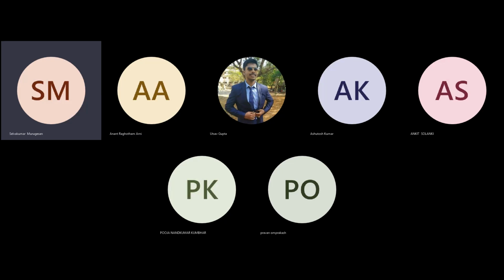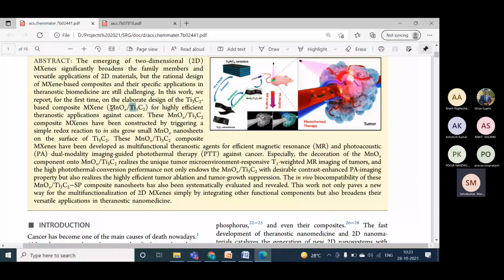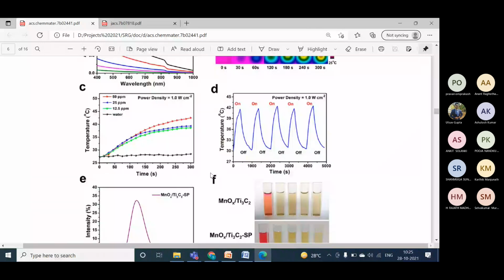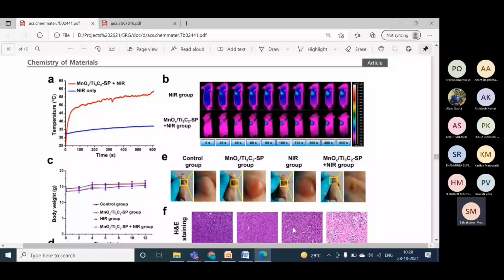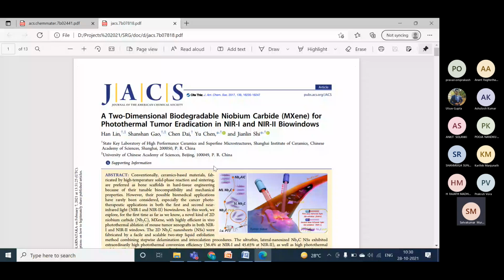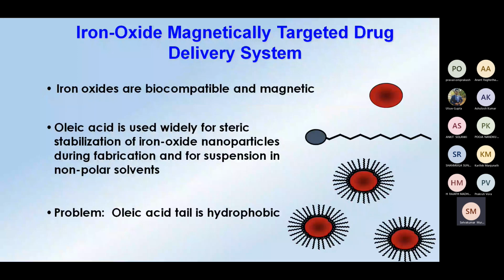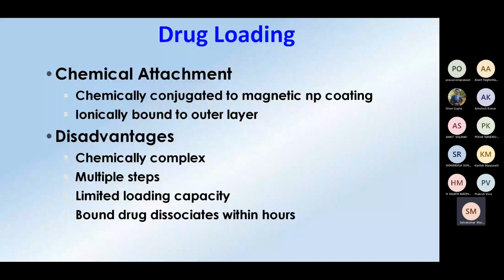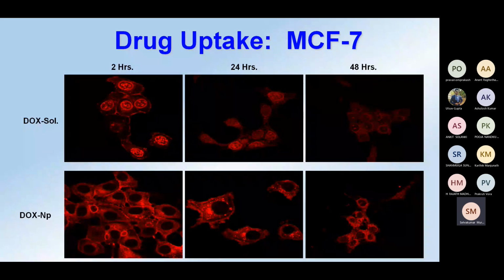AEM Class 22